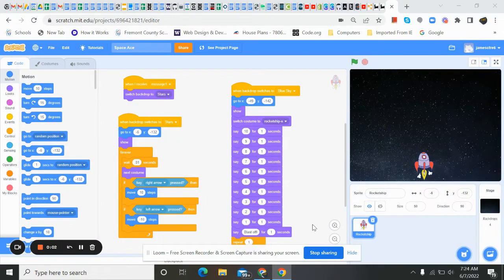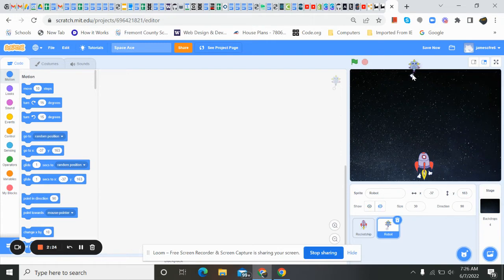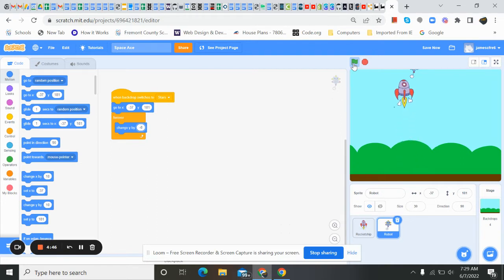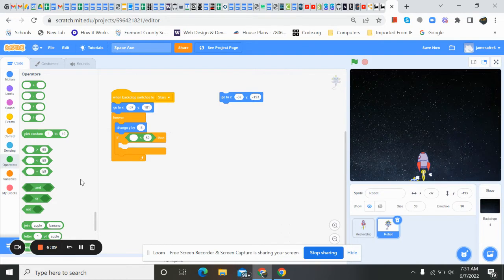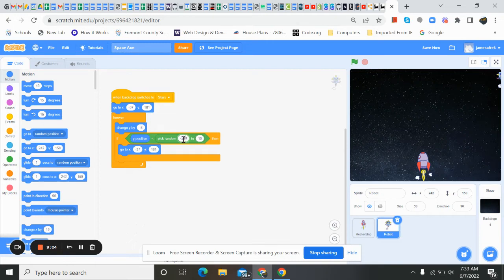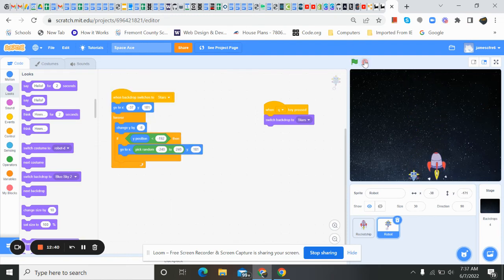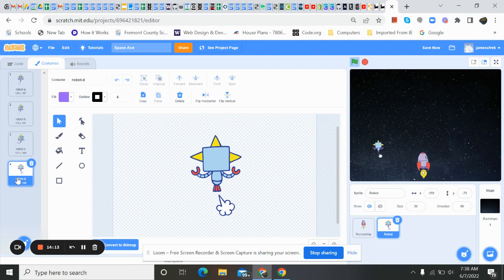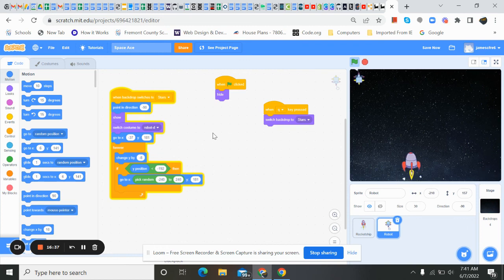Space Ace Level 2 on Scratch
Join me in creating the evil nemesis ship intent on our demise.